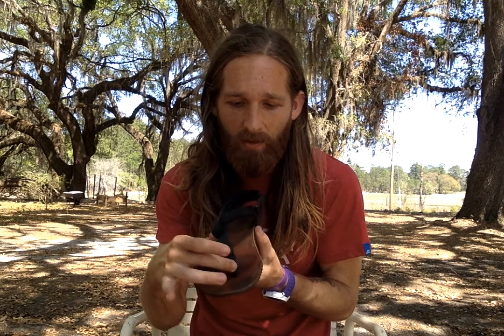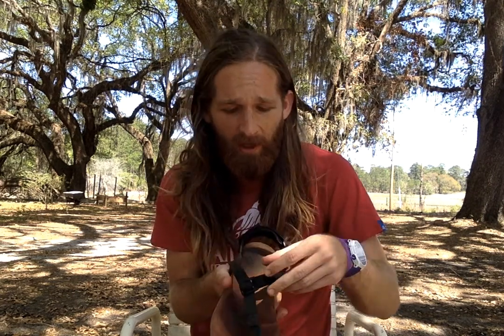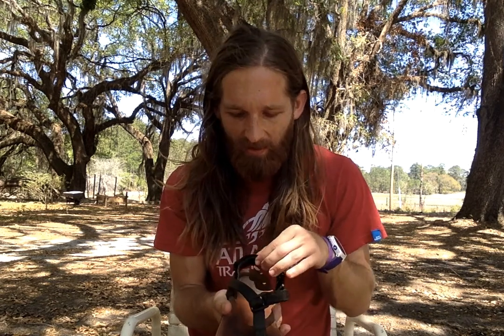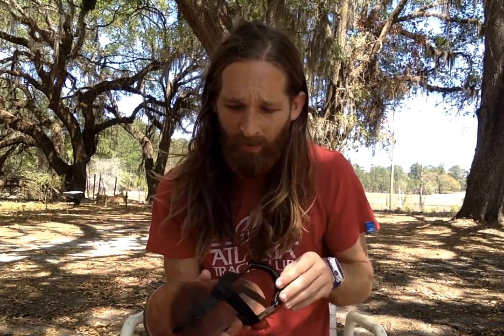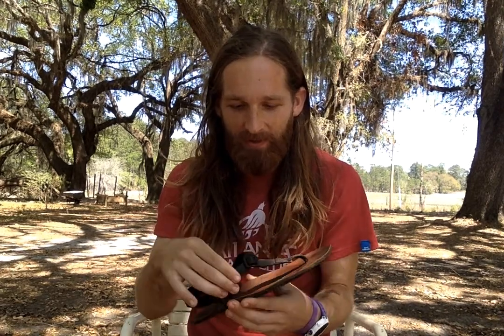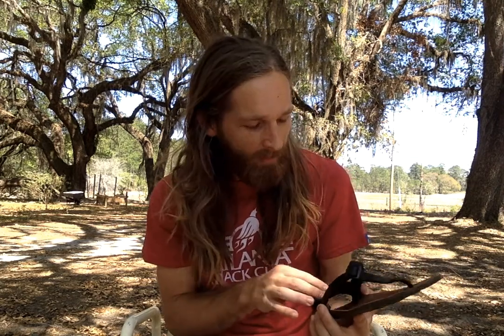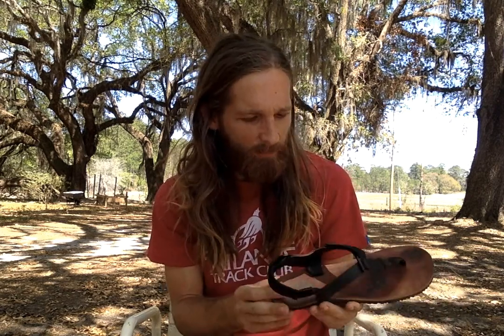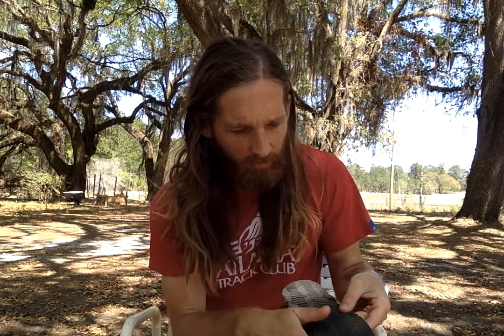Tips on tightening the ShammaSandals lacing system